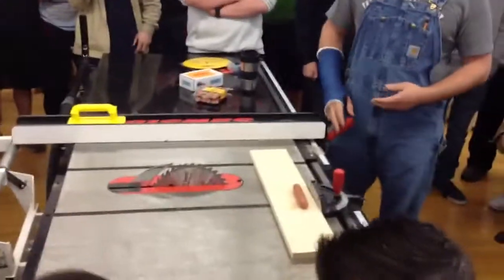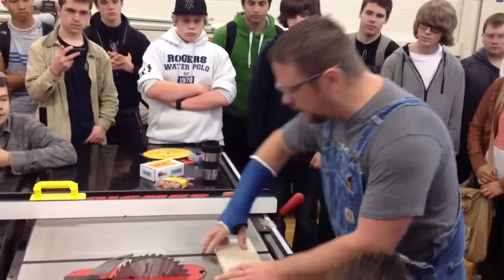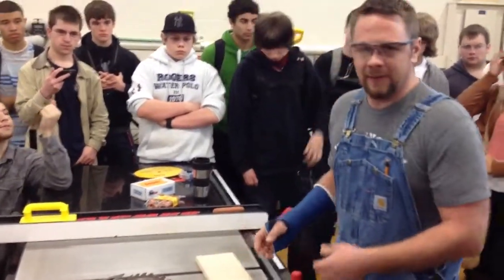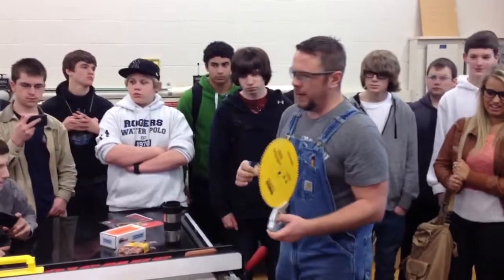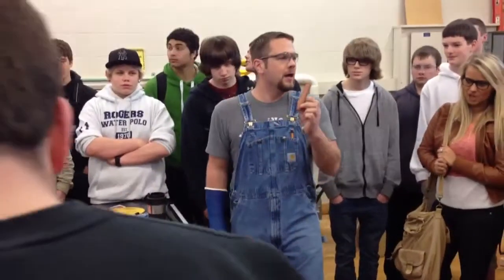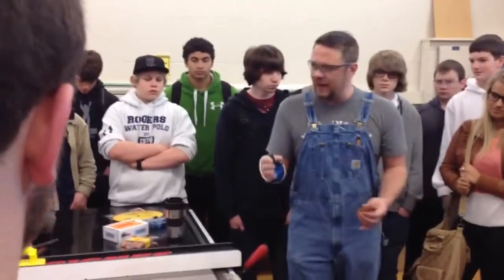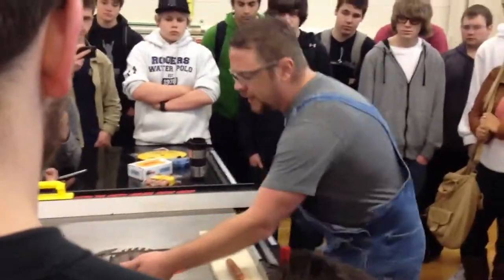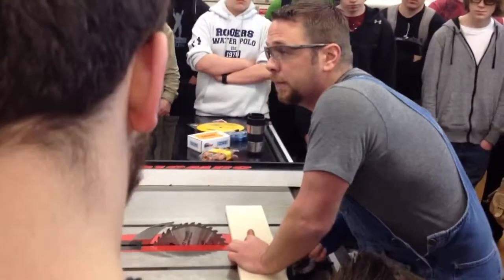SawStop demonstration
At Rogers High School, 02/24/2012